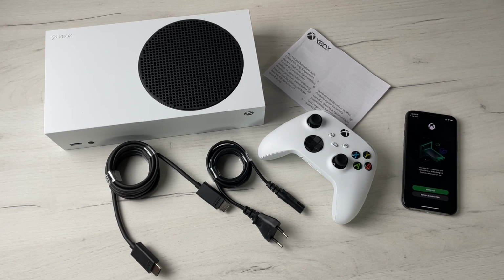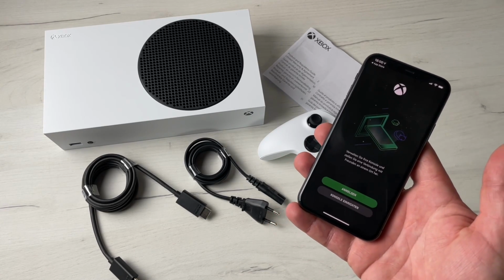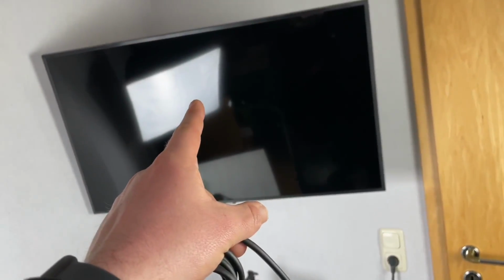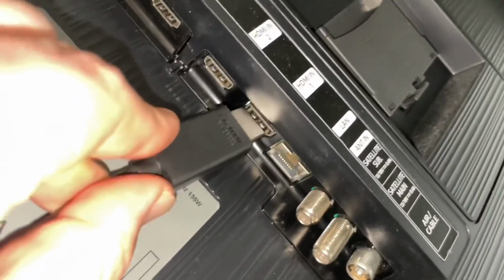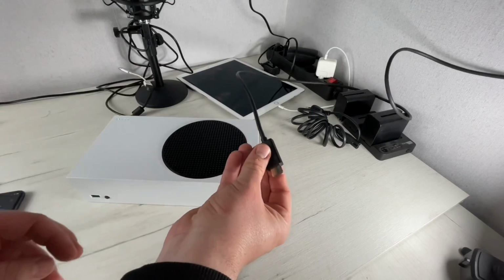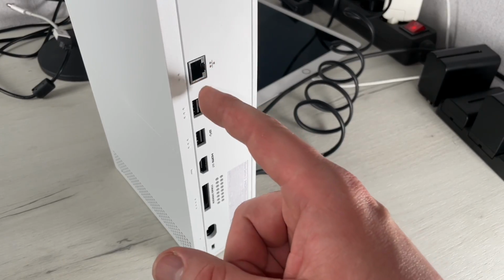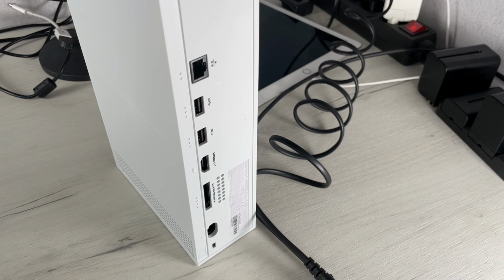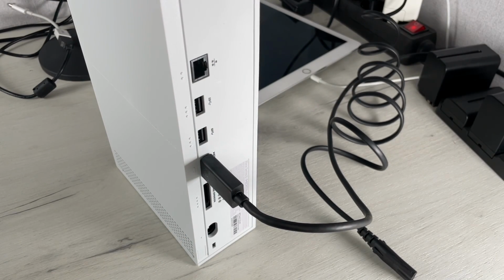How to connect your Xbox Series S (Microsoft) Console to a flat screen TV (television) DIY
Newest Xbox Series S console Enjoy over 100 games right out of the box with a 1 month Xbox Game Pass trial
Watch 4K Blu-ray movies and stream 4K video on Netflix, Amazon, Hulu, Microsoft Movies & TV, and more
Move between multiple games seamlessly with Quick Resume. Advanced 3D spatial sound immerses you in amazingly rich, dynamic audio. Xbox Smart Delivery ensures you play the best available version of your game no matter which console you're playing on. Play thousands of games from four generations of Xbox with Backward Compatibility, including optimized titles at launch.
Experience next-gen speed and performance with the Xbox Velocity Architecture, powered by a custom SSD and integrated software. Experience the modernized Xbox Wireless Controller, designed for enhanced comfort during gameplay. Stay on target with textured grip, seamlessly capture and share content.

The Xbox Series X and the Xbox Series S (collectively, the Xbox Series X/S[b]) are home video game consoles developed by Microsoft. They were both released on November 10, 2020 as the fourth generation of the Xbox console family, succeeding the Xbox One family. Along with Sony's PlayStation 5, also released in November 2020, the Xbox Series X and Series S are part of the ninth generation of video game consoles.

Rumors regarding the consoles first emerged in early 2019, with the line as a whole codenamed "Scarlett", and consisting of high-end and lower-end models codenamed "Anaconda" and "Lockhart" respectively. Internally, Microsoft had been satisfied with the two-console approach for the Xbox One, and planned a similar approach for the fourth generation Xbox, with the target for the high-end model to at least double the performance of the Xbox One X. The high-end model was first teased during E3 2019 under the title "Project Scarlett", while its name and design as Xbox Series X was unveiled during The Game Awards later in December. In September 2020, Microsoft unveiled the lower-end model as the Xbox Series S.

The Xbox Series X has higher end hardware, and supports higher display resolutions (up to 8K resolution) along with higher frame rates and real-time ray tracing; it also has a high-speed solid-state drive to reduce loading times. The less expensive Xbox Series S uses the same CPU, but has a less powerful GPU, has less memory and internal storage, and lacks an optical drive. Both consoles are backwards compatible with many previous generation Xbox games, controllers, and accessories. As part of a program Microsoft calls "Smart Delivery", many previous generation games feature upgraded graphics on the Series X/S at no additional charge. The consoles are also compatible with the gaming subscription service Xbox Game Pass, as well as the cloud game-streaming platform Xbox Game Pass cloud gaming.
Source Wikipedia